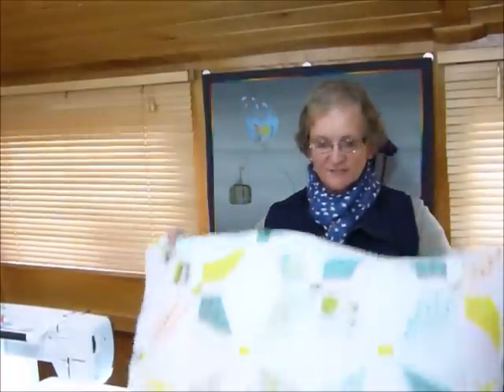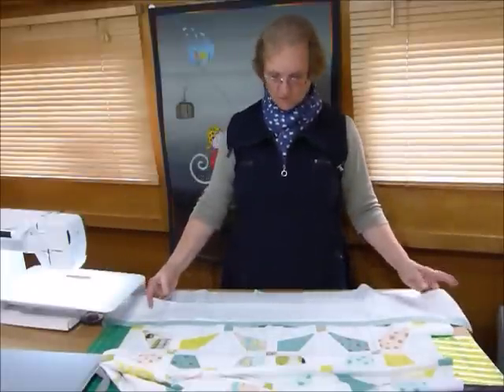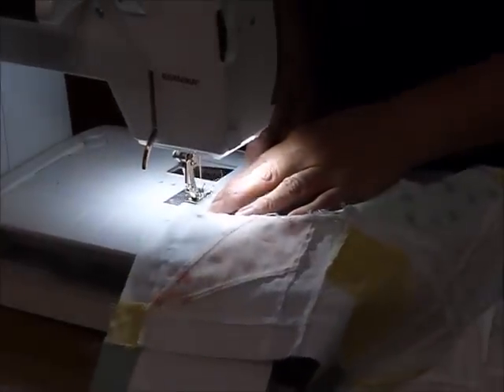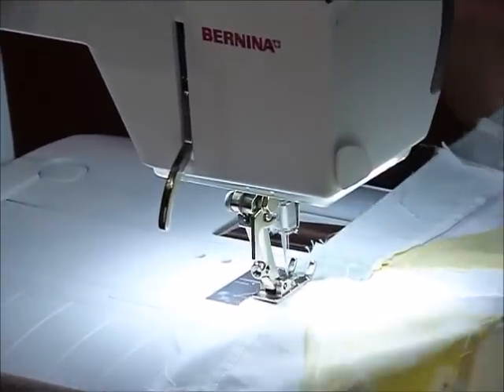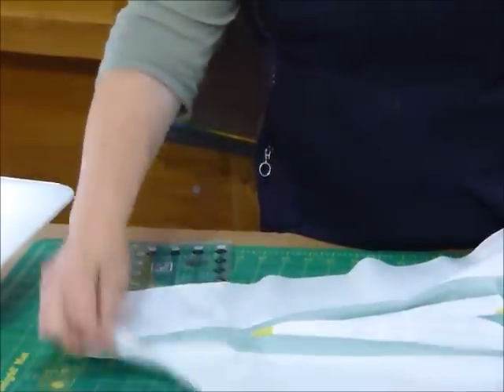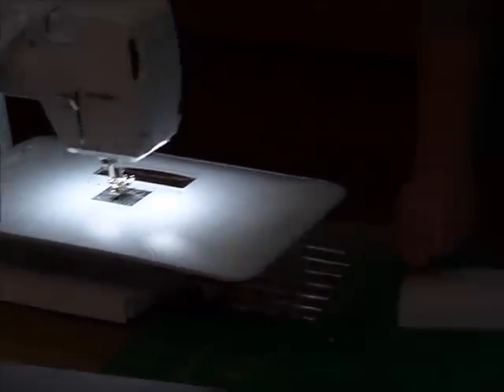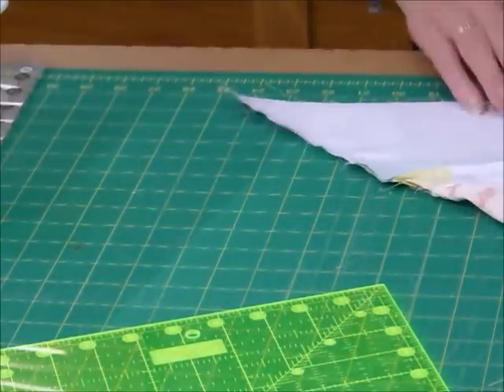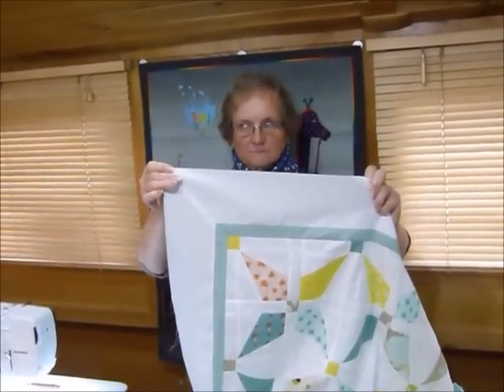How to add more than one quilt border with mitred corners - Quilting Tips & Techniques 169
This video shows how to add multiple borders to a quilt with mitred corners